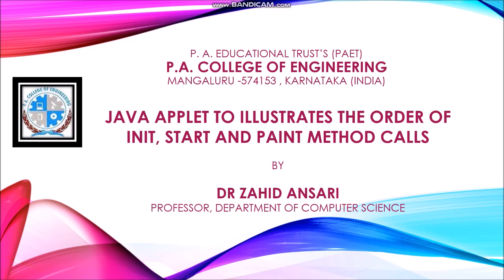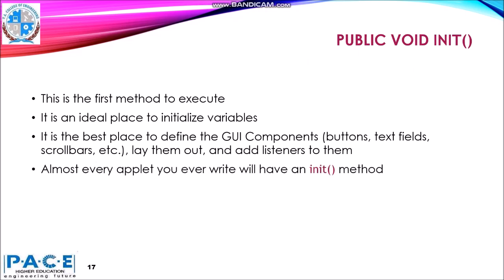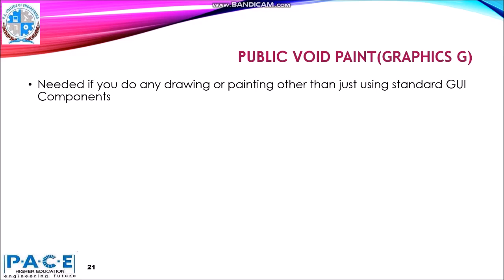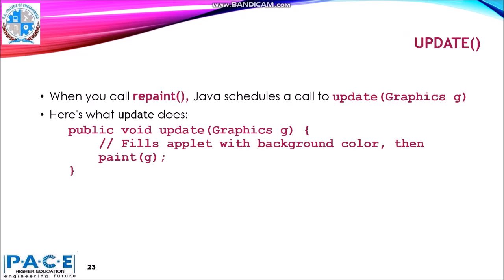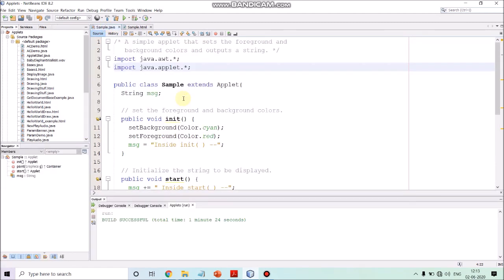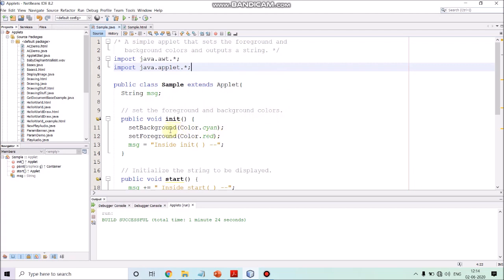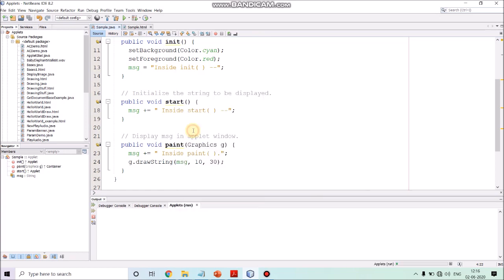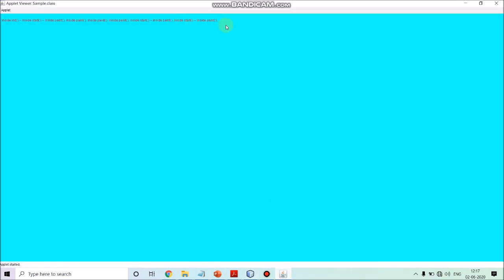Java Applet Part-3 Applet Showing Order of Init, Start and Paint Method Invocations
This video is part of the video series on "JAVA Applet". The video series is designed to help the  computer science students  prepare for their JAVA course exam and improve the programming skills. The Applet class, which provides the foundation for applets contains several
methods that give you detailed control over the execution of your applet. In this video series we discuss how to create Java applets and how to use various methods provided by the Applet class. In this video we discuss some important Applet methods and demonstrate the order of invocation of init(), start() and paint() methods with the help of an example.